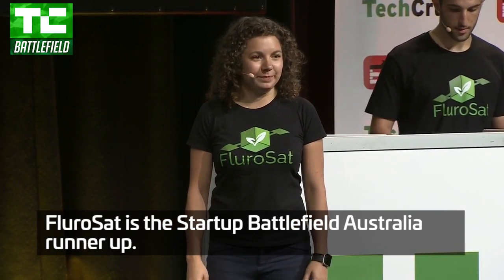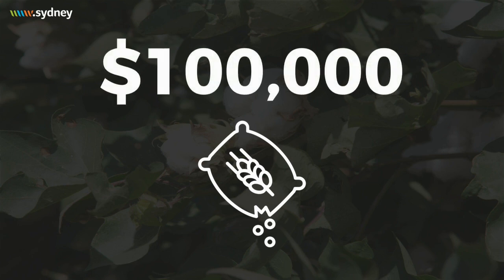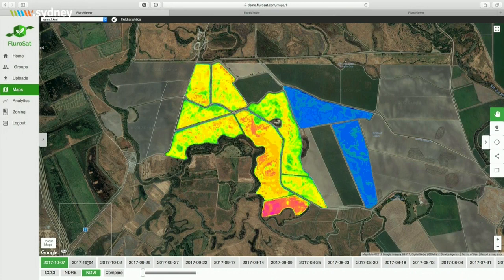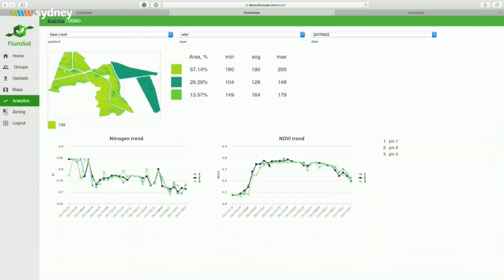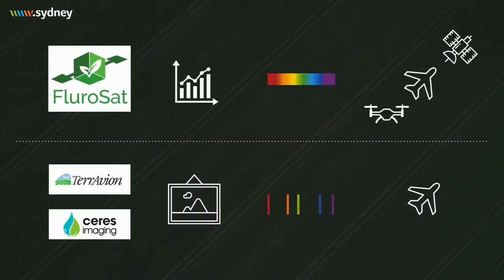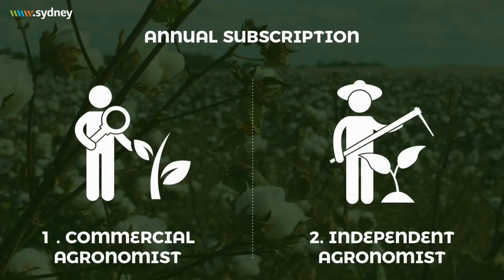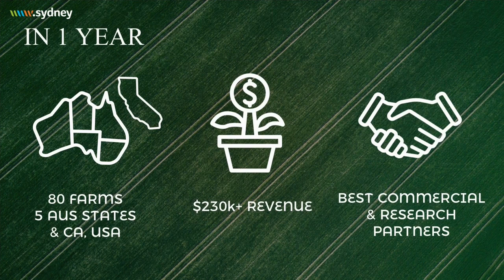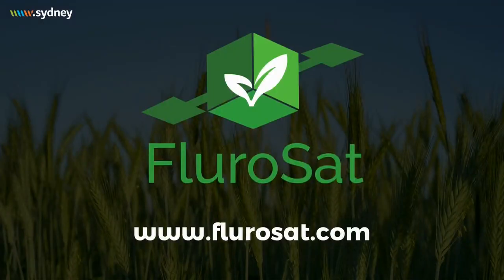FluroSat is the runner up of Startup Battlefield Australia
FluroSat helps agronomists (the scientists working on farms) determine where to distribute their fertilizer, water and pesticides. It does this by analyzing hyperspectral imagery to find where the crops are particularly threatened or stressed. As a result, FluroSat says its farmers can grow more crops with fewer resources.